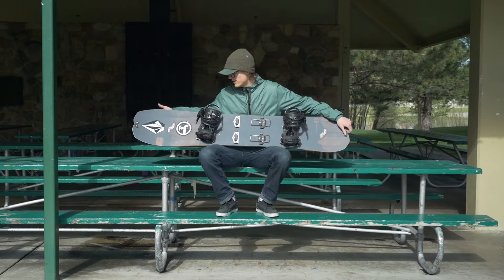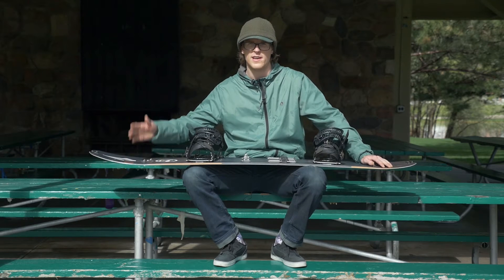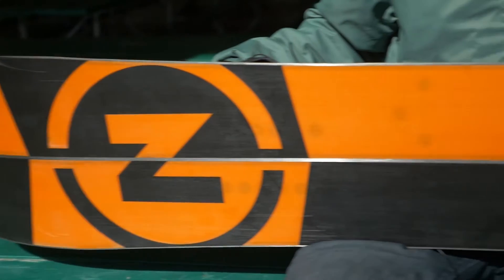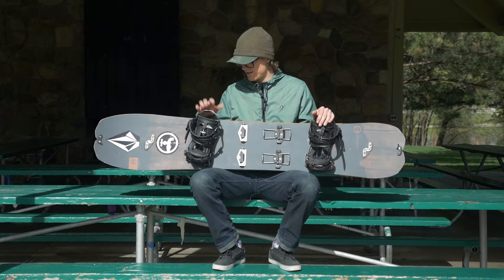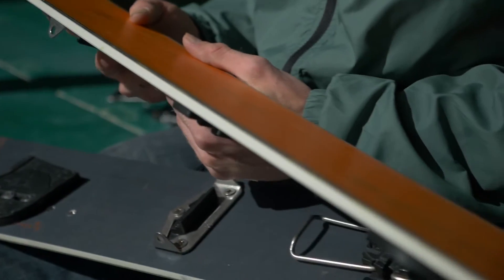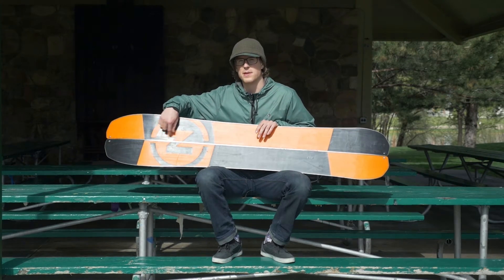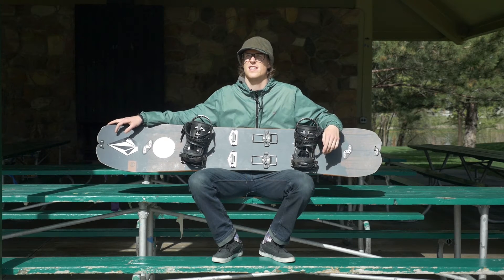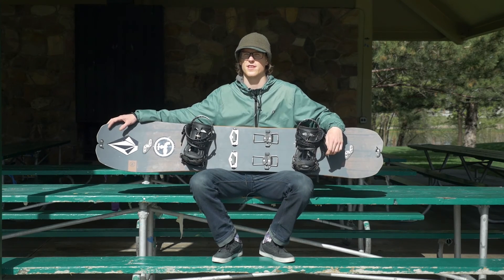2017 Nitro Doppleganger Splitboard Snowboard Review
2017 Nitro Doppleganger Splitboard Snowboard Review

One of the lightest factory split board snowboards on the market. For those looking to go past the existing split board tracks, and get even more powder than ever before. Our team rider and Splitboarding enthusiast Griffin Siebert tells you why he loves this board. The Hike Pod technology provides you with better grip on your way up and the Cam-Out Camber will give you the reliable precision and float to navigate any terrain on the way down.

Features:

Directional shape
Cam-Out Camber
Mid wide width
All terrain flex
Progressive sidecut
Ice-Free hooks
Hike Pods
Powerlite Core
Bi-Lite Laminates
Sintered Speed Formula HD base
Voile Compatible insert pattern
Tip and Tail locks
T7075 Aluminium hooks

Available sizes are 160cm and 164cm. If you are looking for a smaller sized split board check out our Nitro Nomad Splitboard.